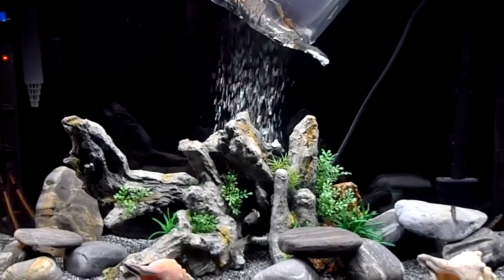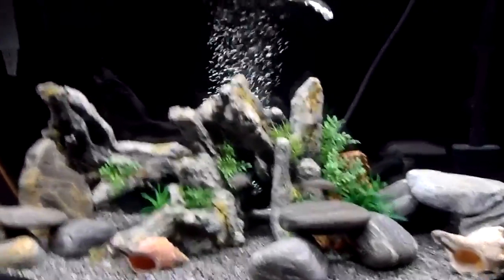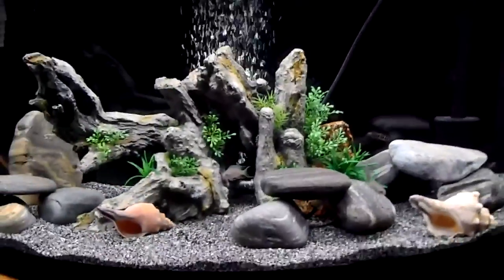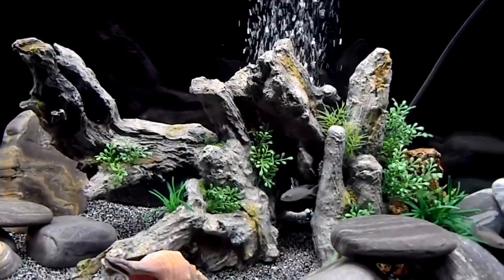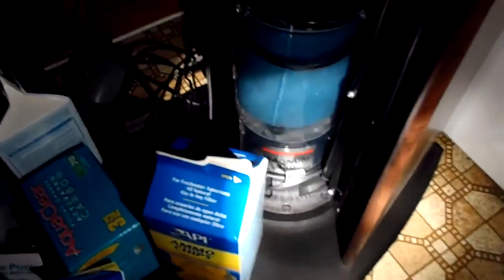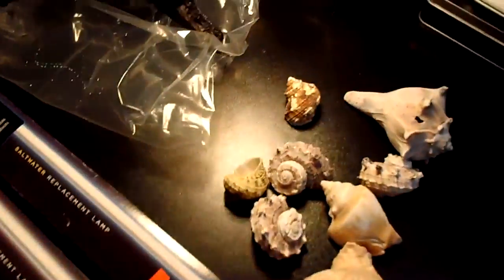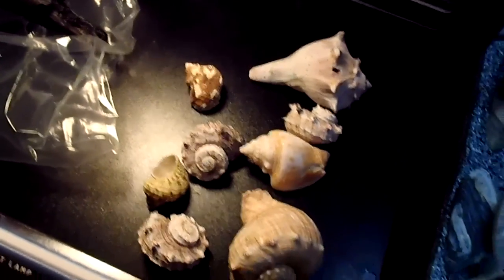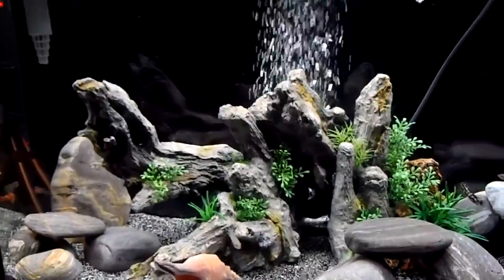Update on New Tang Tank 003.MP4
36 Gal bowfront with Tanganyikan Cichlids